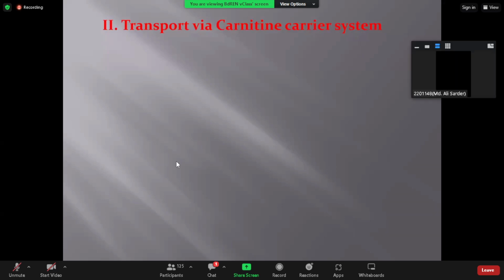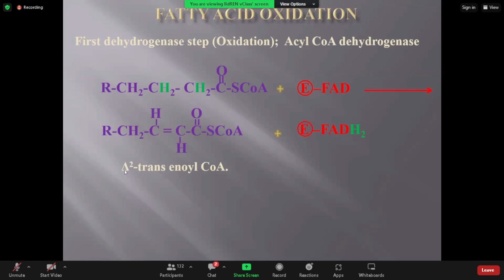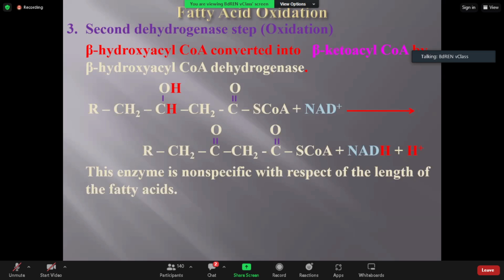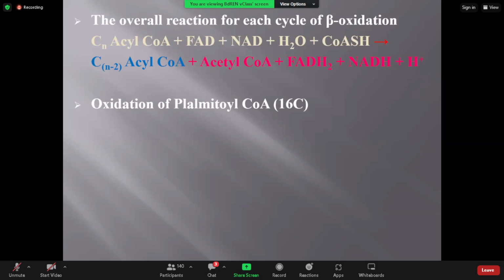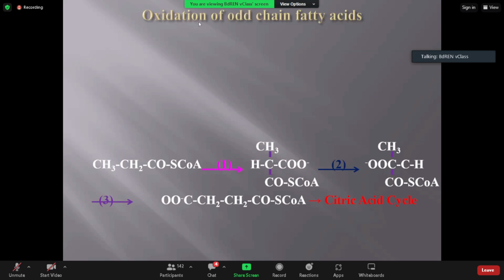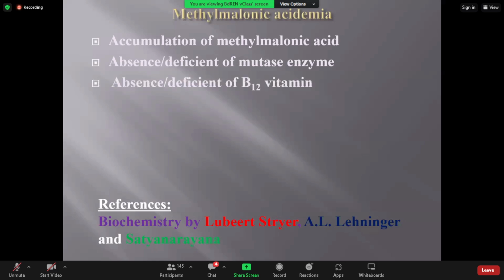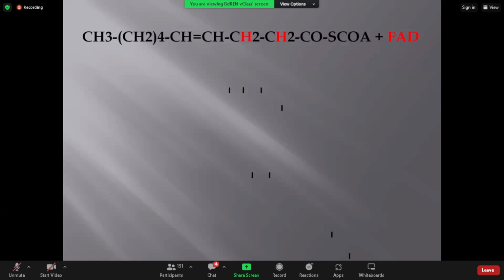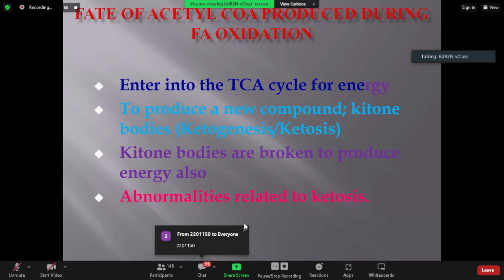LIPID METABOLISM 1